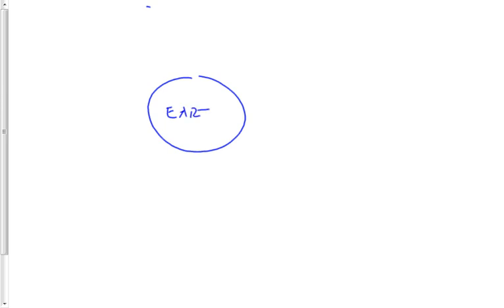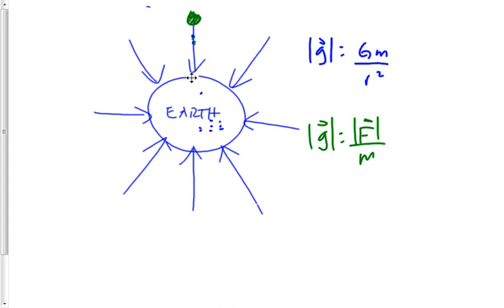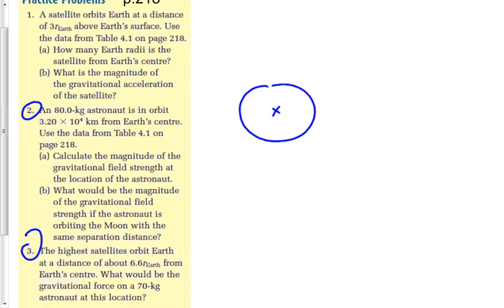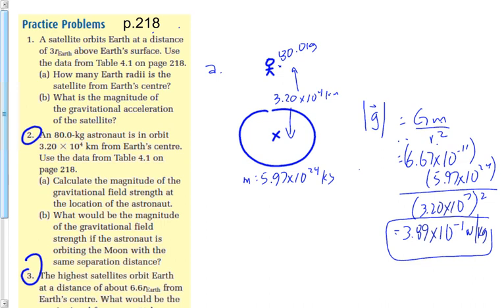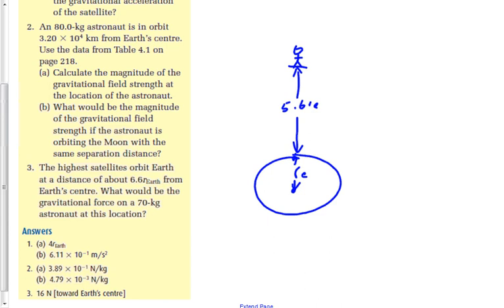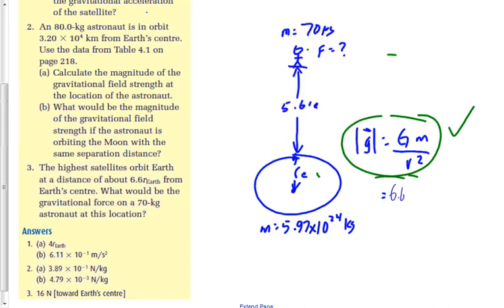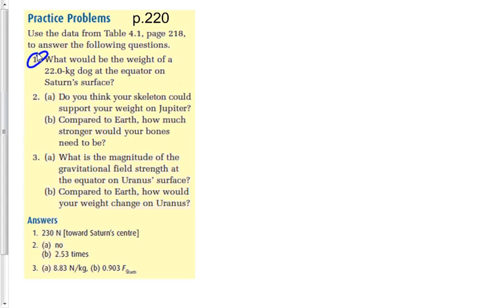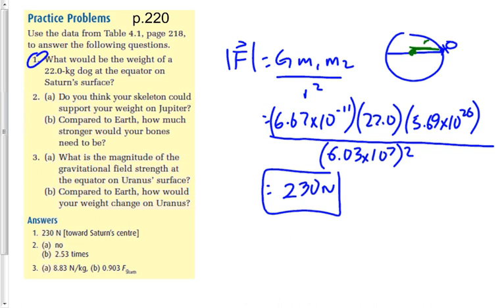(410-14S) Check Gravitational Field HW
Check HW p.218,220,